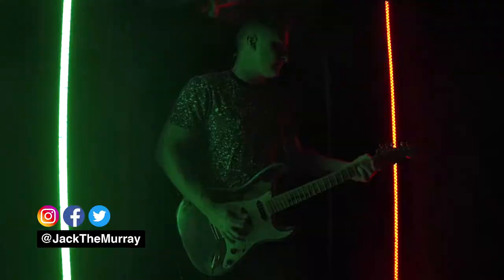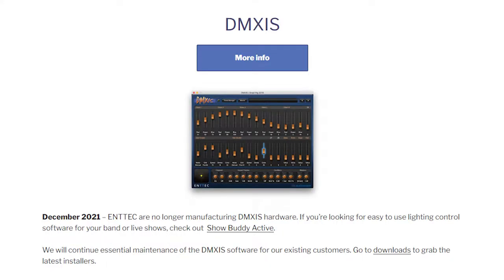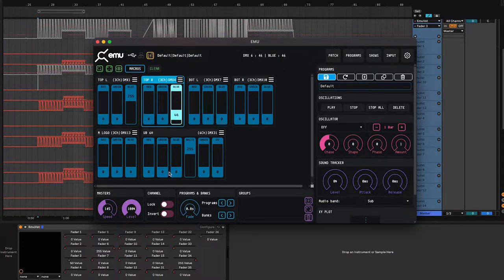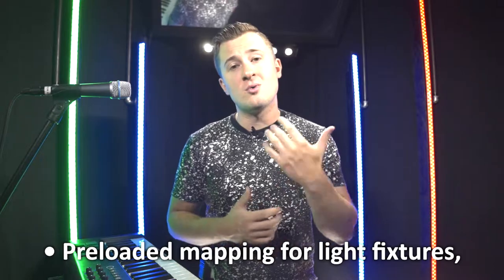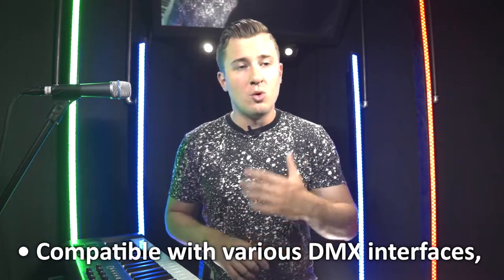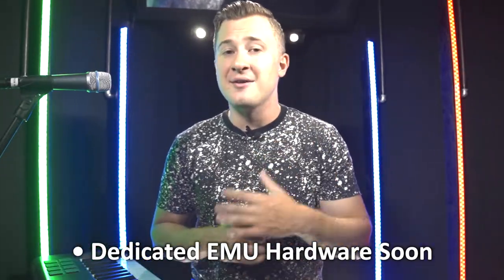Custom Light Shows EASY! | Enttec EMU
Try EMU now!

Huge shoutout to Brian at Alcorn Custom Guitars for Hand crafting my beautiful Strat style guitar!

In this video I demo my light up lightshow performance space as I share my thoughts on Enttec's exciting new sound to light controller EMU. EMU allows you to create and sync custom DMX lightshows with your Ableton Live sessions. If you've created custom lightshows you've probably heard of Enttec's DMXIS software and hardware DMX interface. Well out with the old and in with the new - EMU is Enttec's new addition to the DIY custom lightshow world and includes a standalone and VST3 version of the software allowing you to program lightshows in ableton live and run dmx lights in ableton live.

MY HOME STUDIO EQUIPMENT:
Recording Interface
Recording Interface #2
Vocal Microphone
Vocal Microphone #2
Vocal Preamp
Vocal Preamp #2
Studio Monitor Speakers
Studio Monitor Speakers #2
Studio Monitor Speakers #3
Favorite Synthesizer
Favorite Synthesizer #2

MY VIDEO EQUIPMENT:
Video Lens
Wireless Lapel Mic
Camera Microphone
Video Lights
Video Lights Small